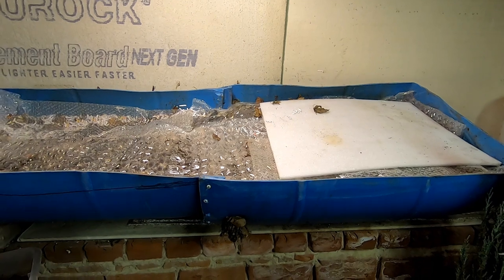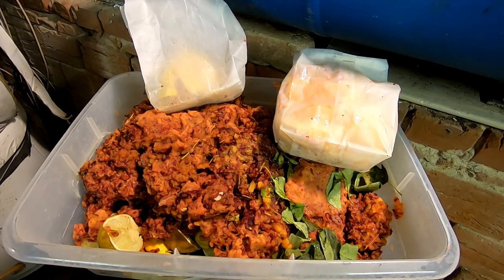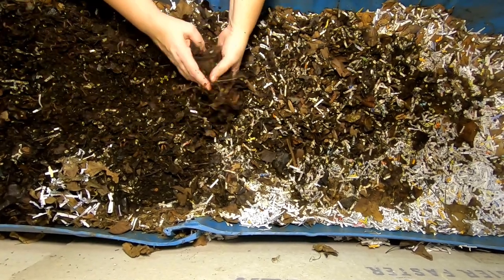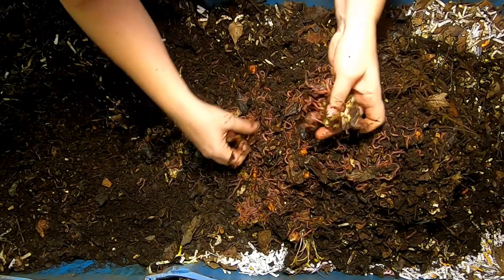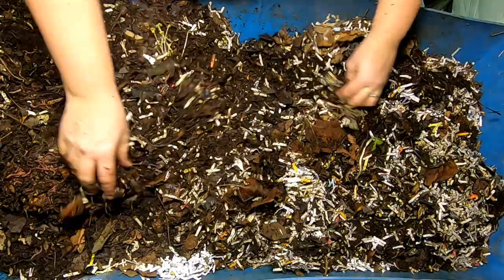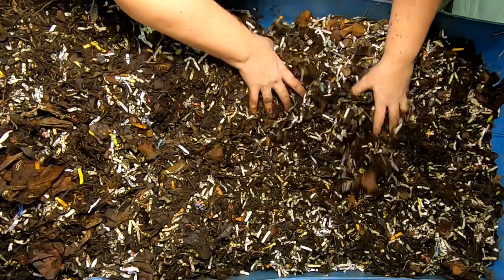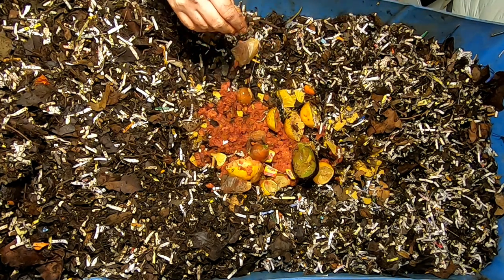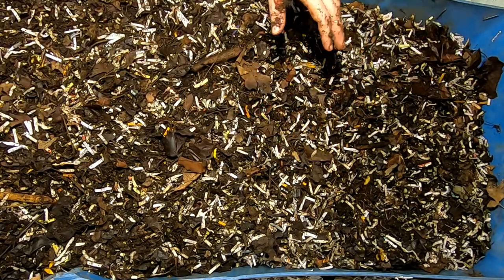55 GALLON WORM BIN FORBIDDEN FOOD MITIGATION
Checking in on the 55 gallon bin.  Feeding them some forbidden take out and some old favorites.